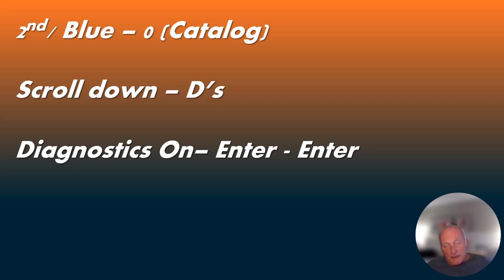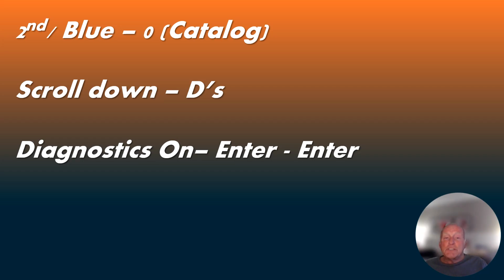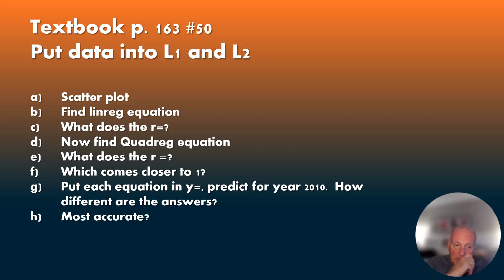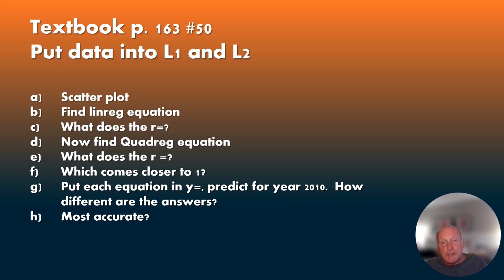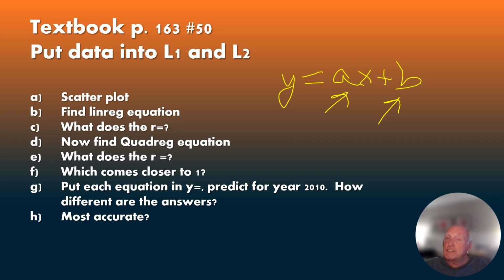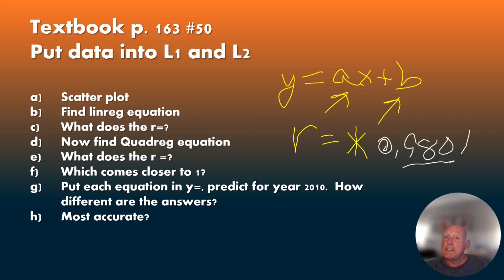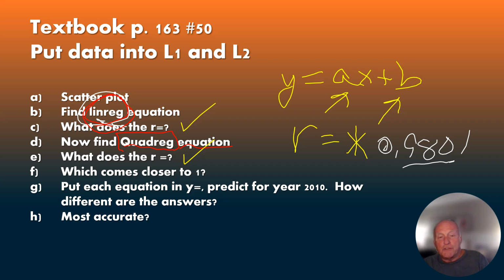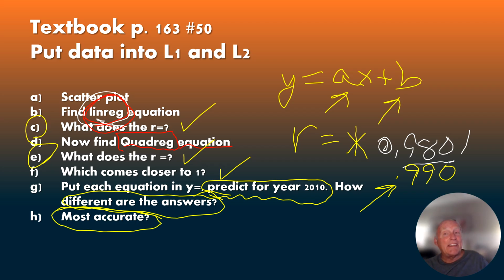Precalculus - Regressions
OAA - Precalculus - Regressions